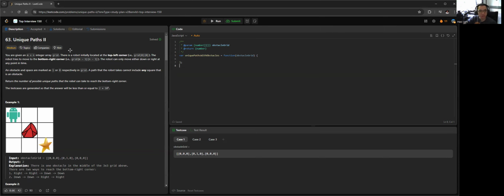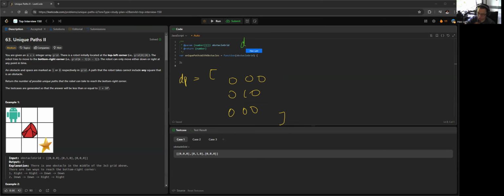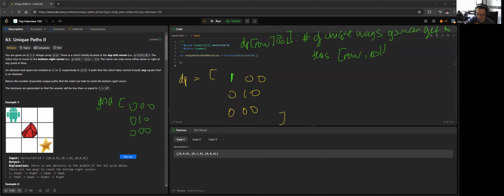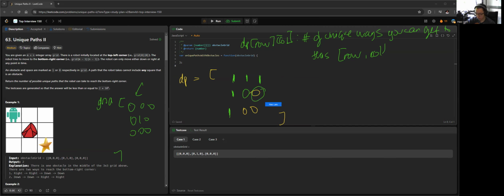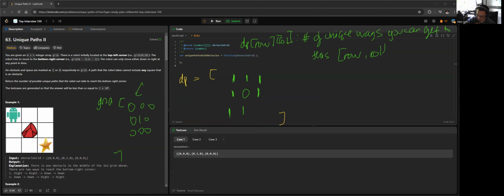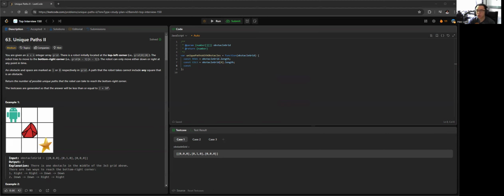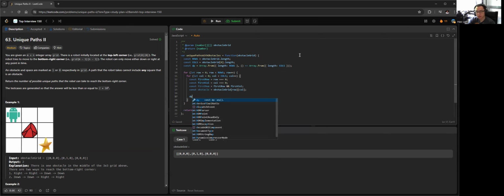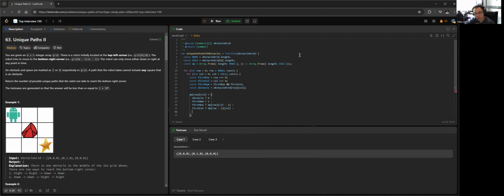Problem #63 - Unique Paths II